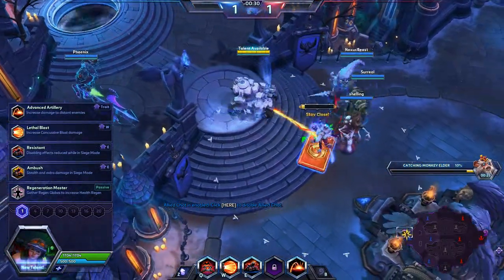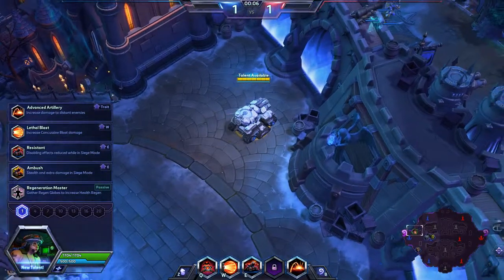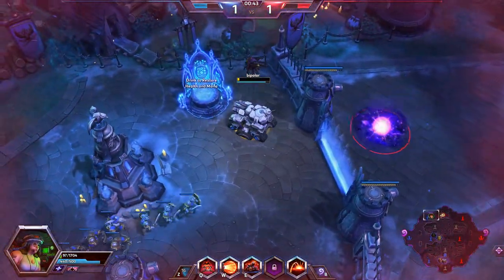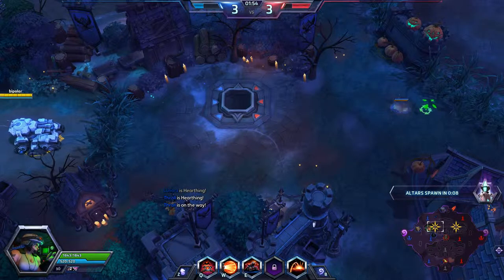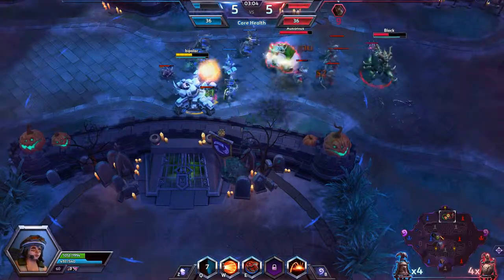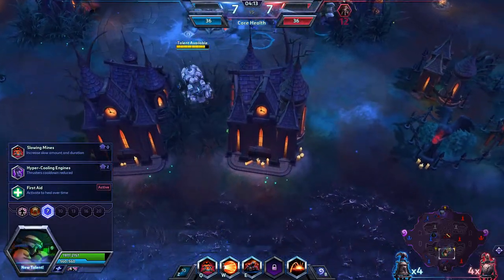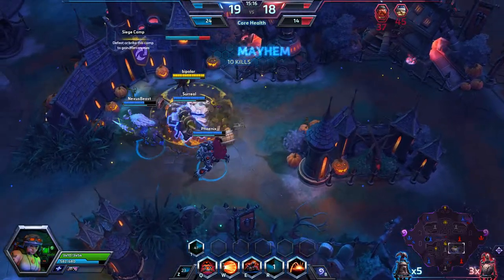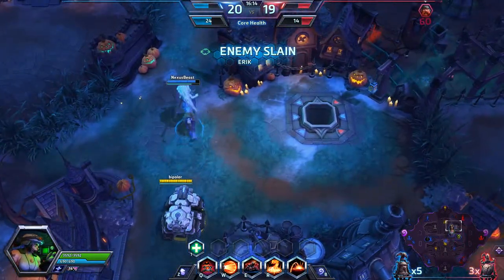Heroes of the Storm :How To-Sgt Hammer Positioning (Gameplay)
HoTs Quickmatch: How To for Sgt Hammer positioning on the Cursed Hollow map.